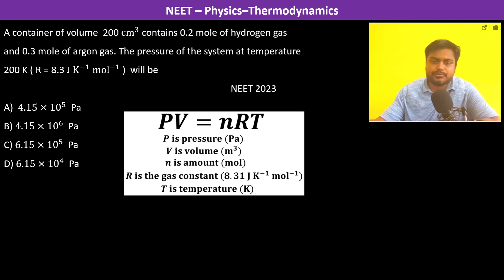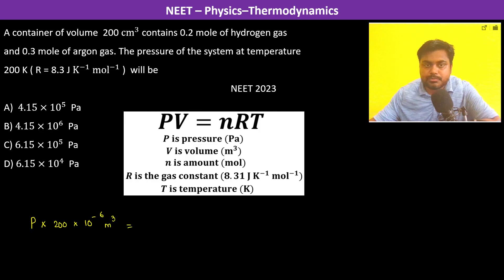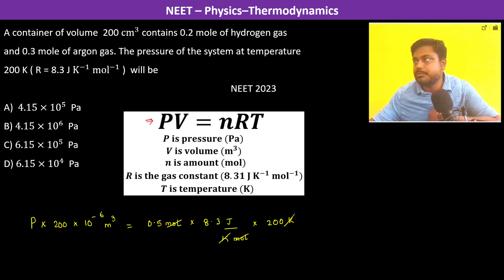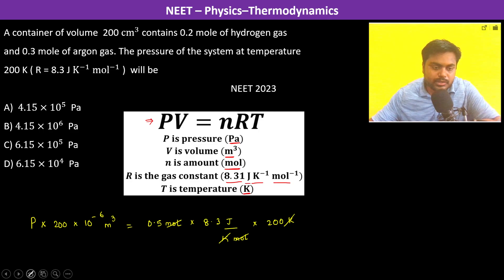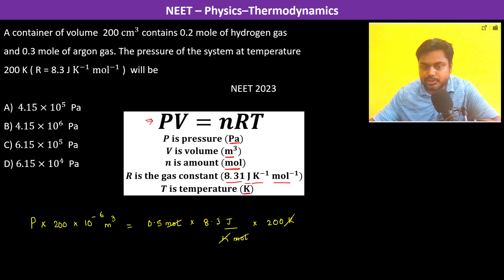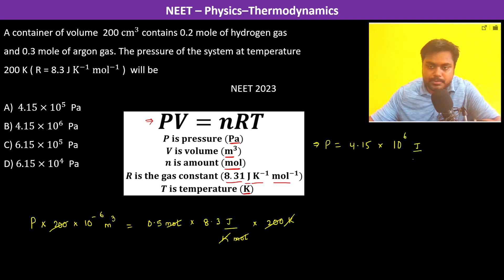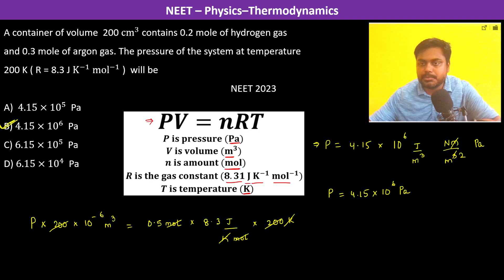A container of volume 200 cm^3 contains 0.2 mole of hydrogen gas and 0.3 mole of argon gas. The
A container of volume  200 cm^3 contains 0.2 mole of hydrogen gas and 0.3 mole of argon gas. The pressure of the system at temperature  200 K ( R = 8.3 J K^(−1) mol^(−1) )  will be
      NEET 2023
A)  4.15×10^5   Pa
B) 4.15×10^6   Pa
C) 6.15×10^5   Pa
D) 6.15×10^4   Pa